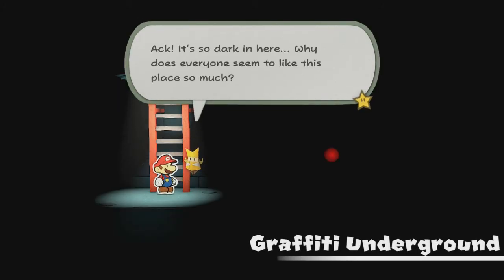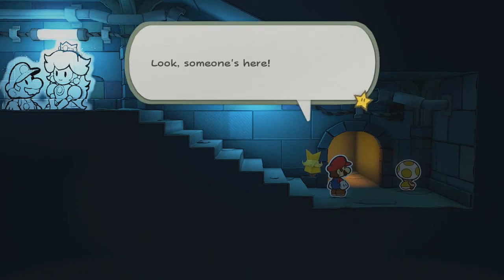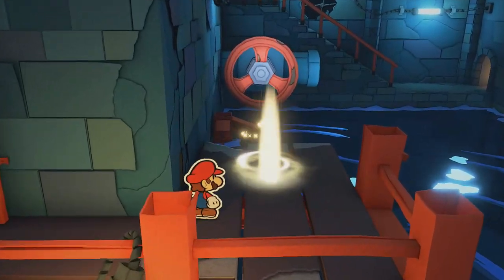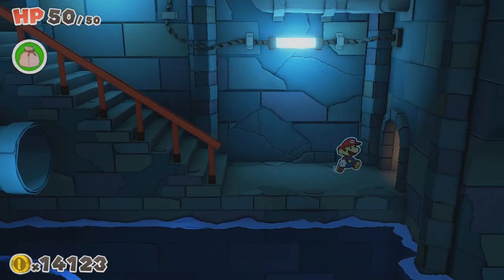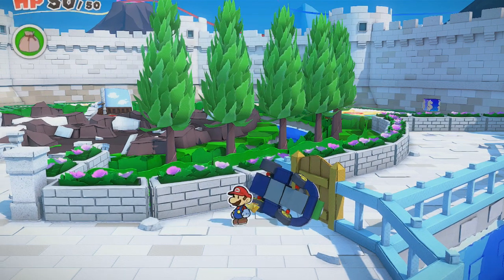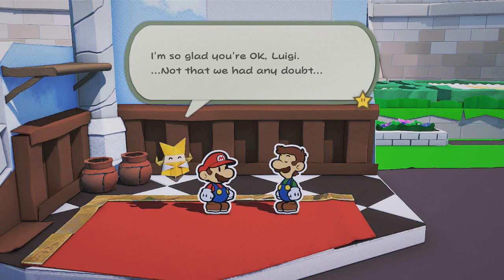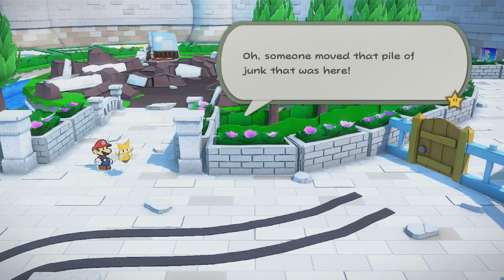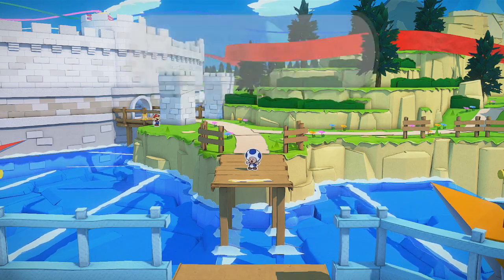Paper Mario: The Origami King - Episode 6 - 100% Walkthrough